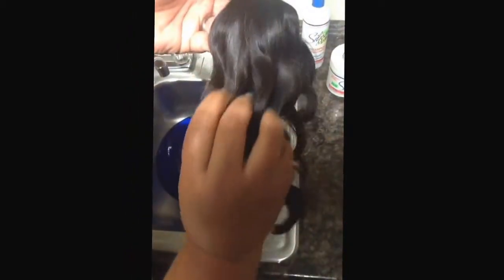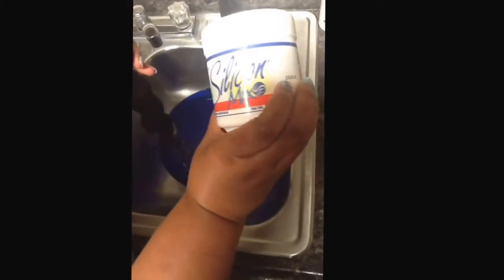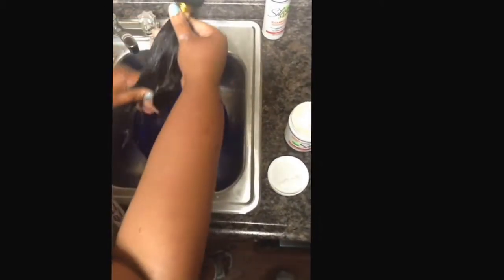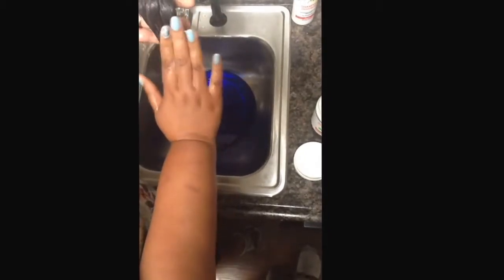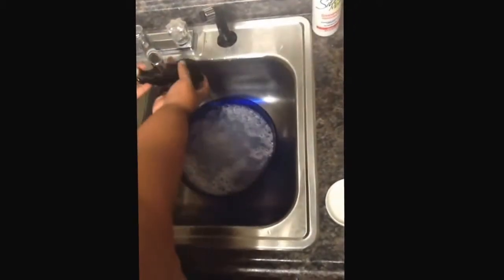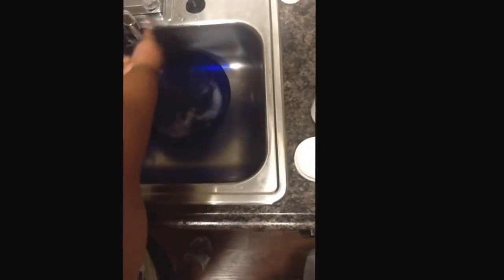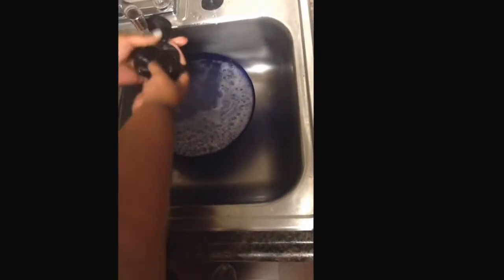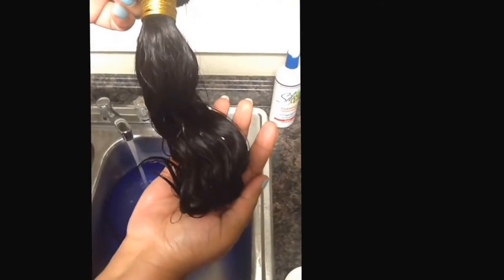CGVH CO-WASH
1st - Take the hair out of its packaging but leave the rubber bands around the hair. This keeps the hair in place while washing.

2nd - Grab a towel and lay the hair on it. This way you have a place for the hair to sit while Co-Washing

3rd - Turn on the water you want to make sure the water is a little more cold than hot.

4th - Grab one bundle of hair and hold it horizontally, gently run the hair through the water from ends to roots.

5th - Once the hair is nice and rinsed take the shampoo and lather it and your hand then rub it on the hair from ends to roots. DO NOT SCRUB HAIR

6th - After washing the hair with the shampoo rinse it thoroughly in warm water.

7th - The next thing you want to do is apply the conditioner. Lather it up in your hand and apply from ends to roots.

8th - Make sure that you have a rake comb( a wide toothed comb) to comb through the hair while the conditioner is still on there

9th - Comb the hair from the ends to the roots.

10th - Let conditioner sit for at least 15 min

11th - Once the conditioner has sat for the right amount of time rinse thoroughly in warm water

12th - Repeat all of these steps for each bundle of hair